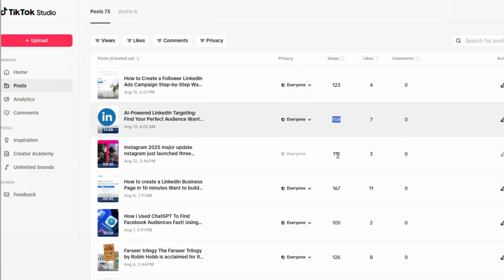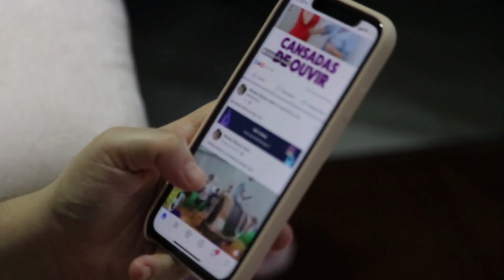Stuck at 200 TikTok Views? Try This!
Struggling to get views on TikTok? Are your videos stuck at 200 views and you feel like the algorithm is against you? The truth is, TikTok actually wants you to succeed—but if you’re not seeing growth, it usually comes down to two simple reasons: low watch time and the wrong audience.

In this video, I’ll break down exactly how the TikTok algorithm works in 2025 and share 5 proven steps to help you boost views, grow followers, and finally go viral. Whether you’re brand new or have been posting for a while, these strategies will help TikTok push your videos to the right people.

👉 What you’ll learn in this video:

How the TikTok algorithm decides who sees your content

Why your videos get stuck at 200 views (and how to fix it)

The #1 factor that makes videos go viral

How to keep viewers watching until the end

5 steps to optimize your TikTok growth strategy

00:00 - introduction
01:53 - Testing phase
05:03 - Rank content
06:31 - Delayed virality
07:41 - How to be succesful
09:00 - Conlucion